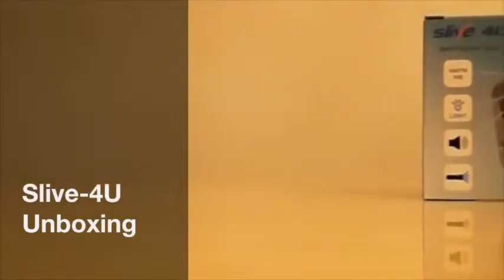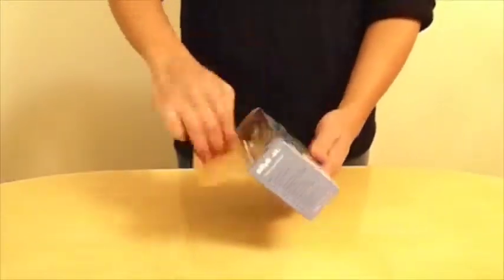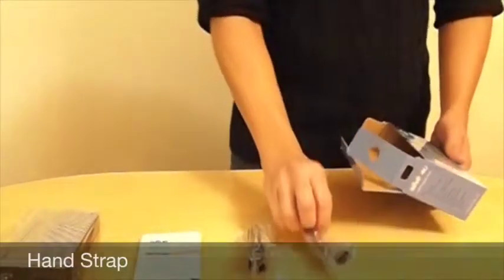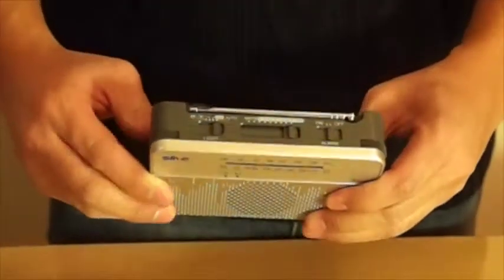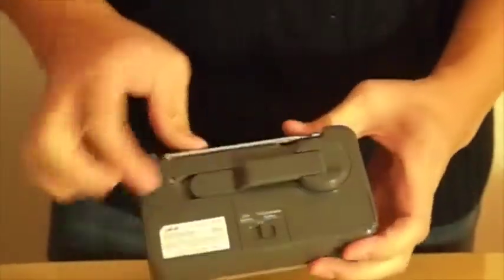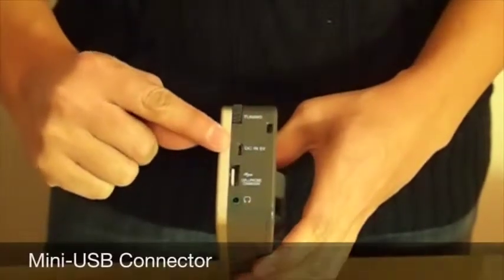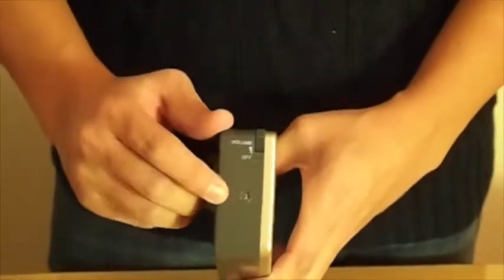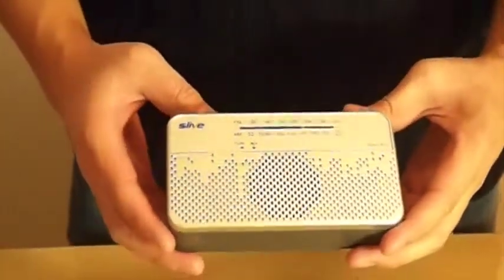Slive-4U Unboxing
Slive-4U is a self-powered radio with very high build quality and a great set of features.

noaa weather radio
rechargeable flashlight
AM FM Radio
self powered charger
emergency phone charger
emergency flashlight
earthquake preparedness kit
disaster preparedness
survival kit
portable charger
emergency light
Hand crank Charger
hand crank radio
Emergency Kit
Power outage
SoS charger